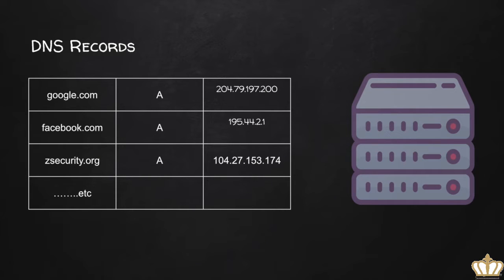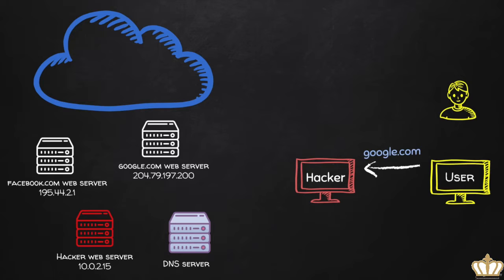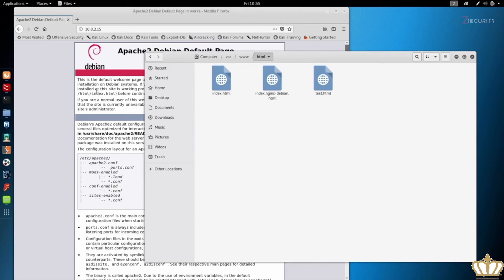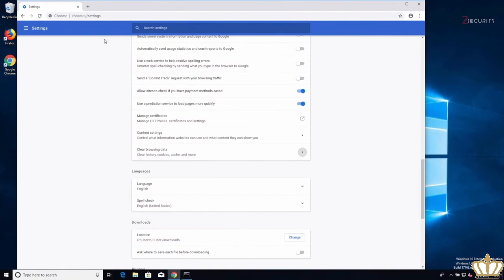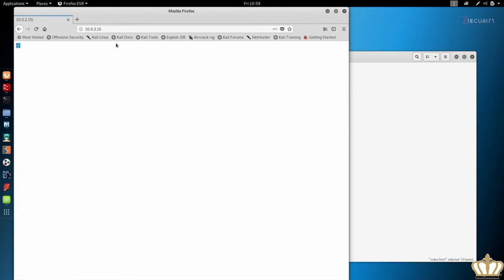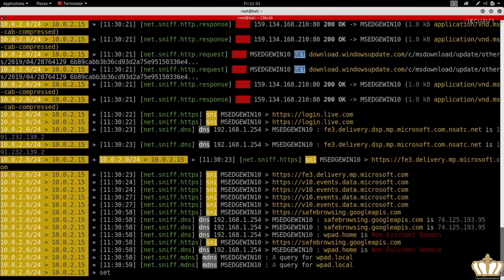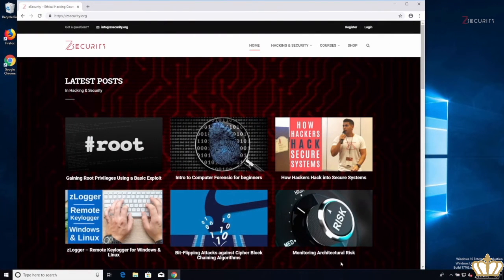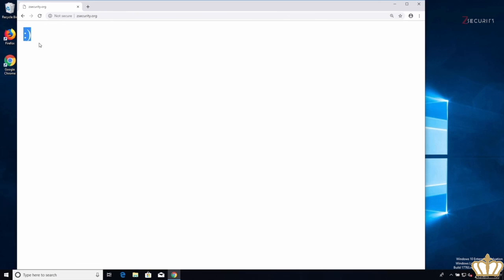MITM DNS Spoofing